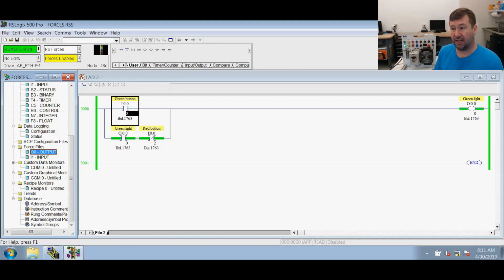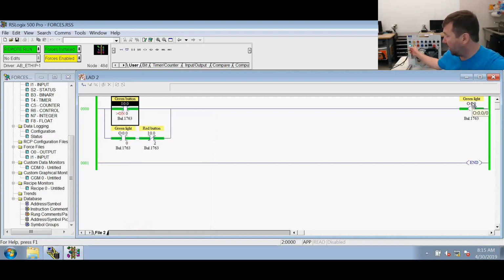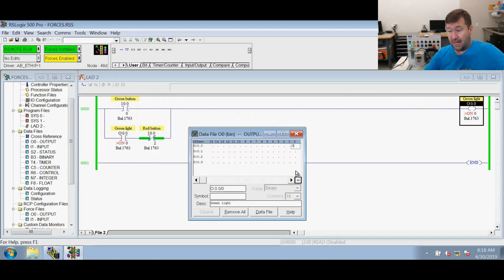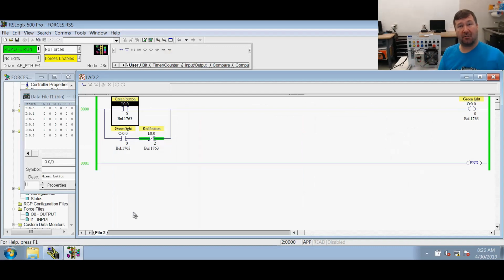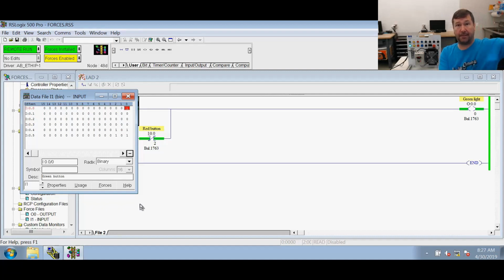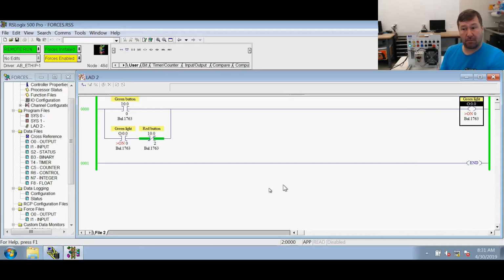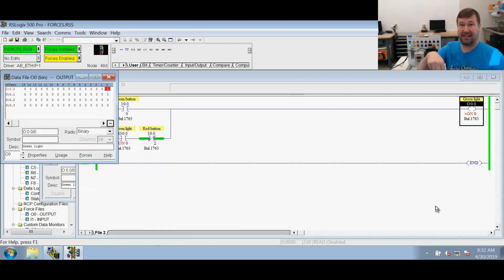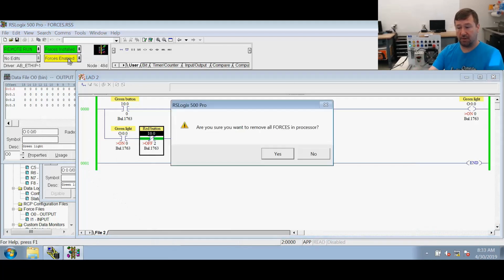How Forces Work in Allen Bradley RsLogix 500 Micrologix and SLC PLC. Input Forces and Output Forces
It is important you understand at which point in the program scan an input force is applied compared to an output force and how they affect the PLC differently.